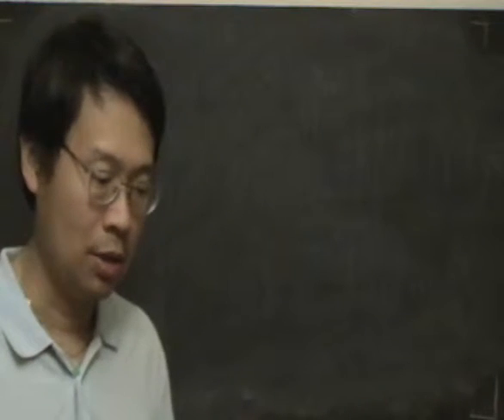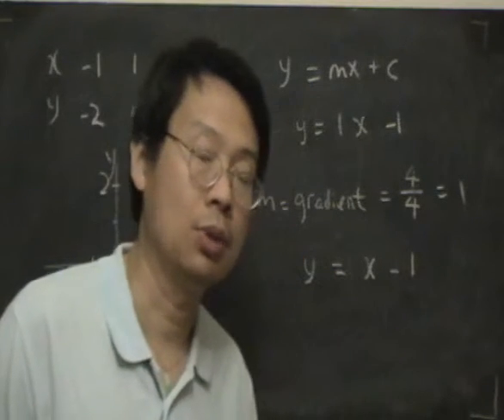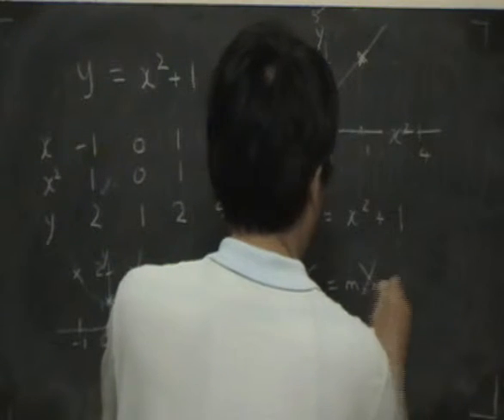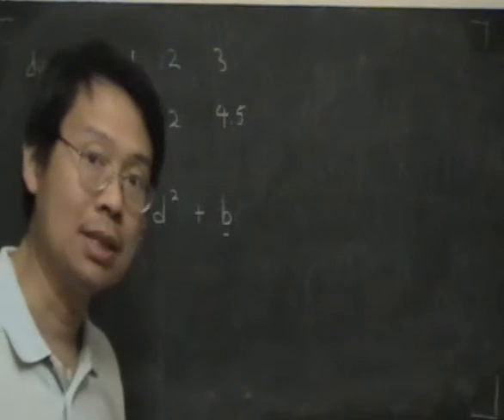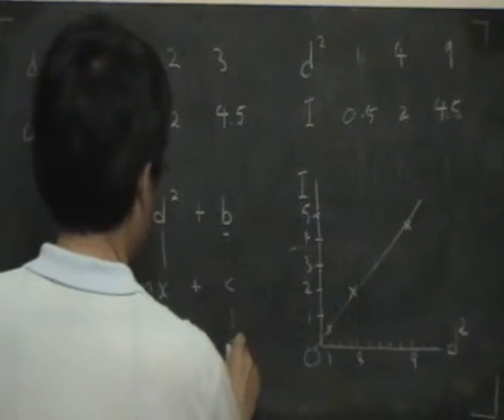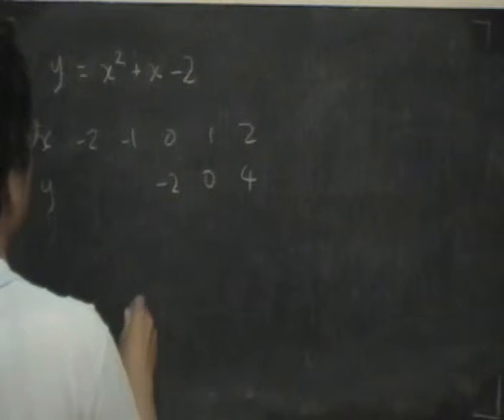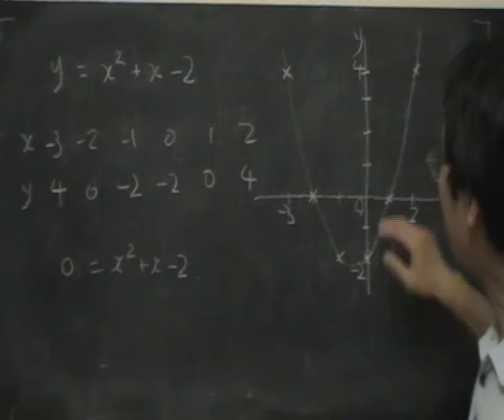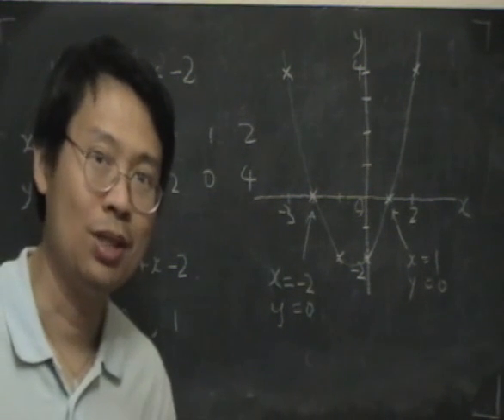O Level Math / High School - Graph - quadratic curve